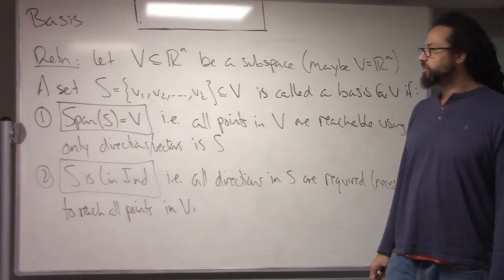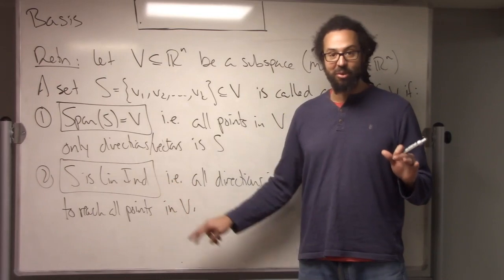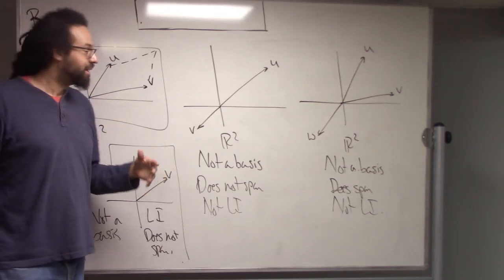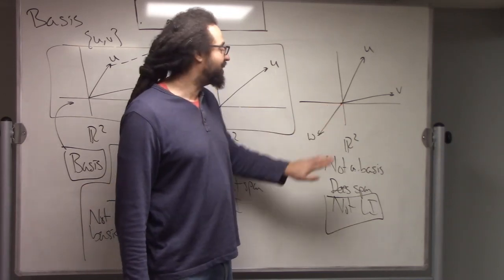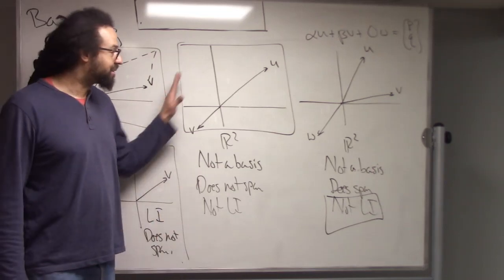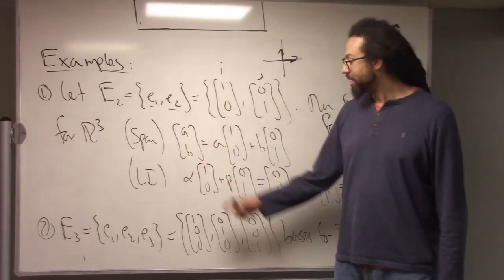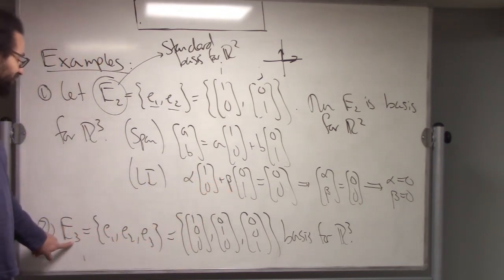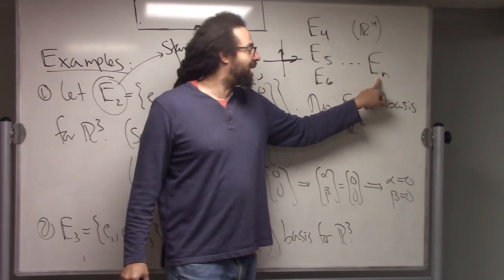Math 129 Lecture 21.1 (Introduction to Basis)